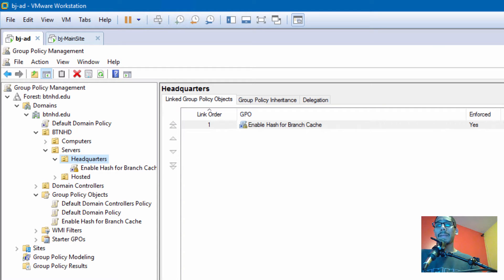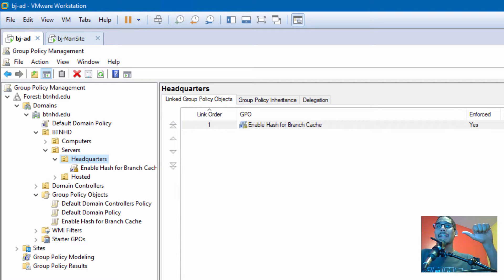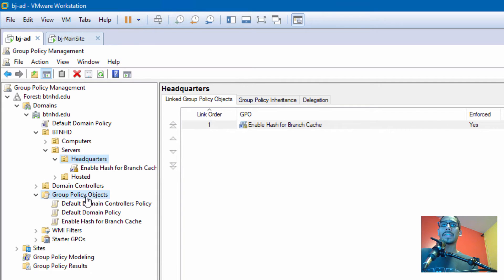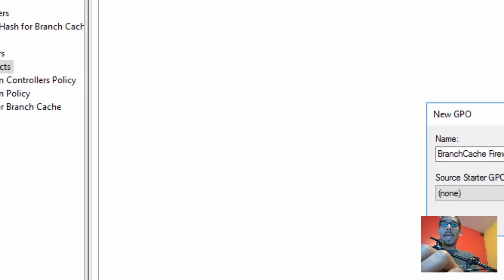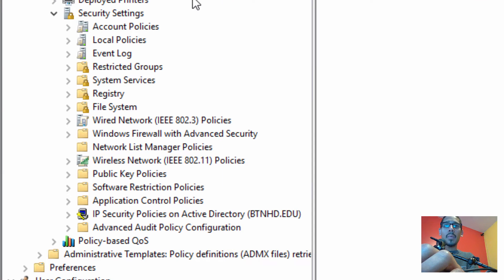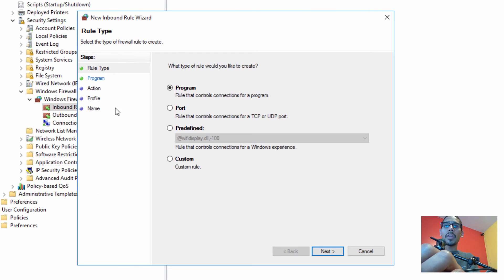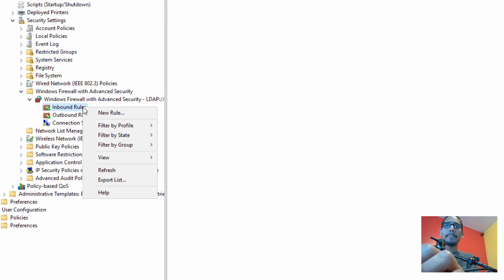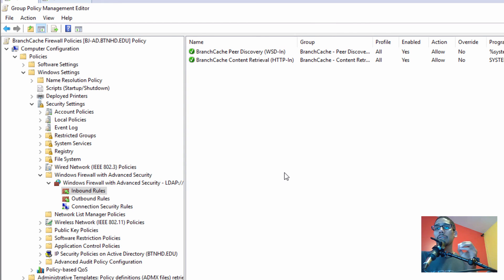Configuring Windows BranchCache Group Policy for Client Firewall in Windows Server 2016 [Part 2]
In part 2 on our Windows BranchCache series, we will go over how to create a local Group Policy or global Group Policy to the OU with the Branch Cache within Windows Server 2016.